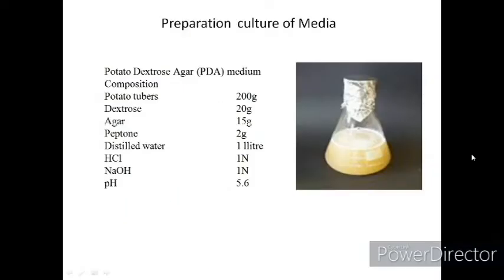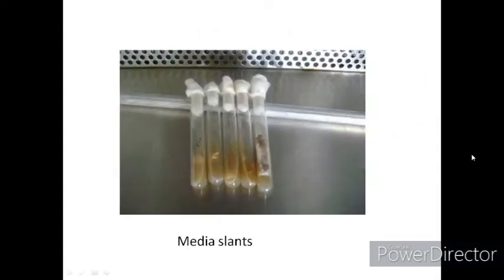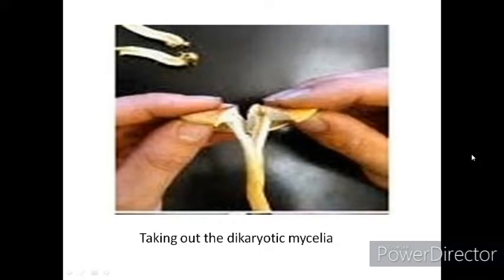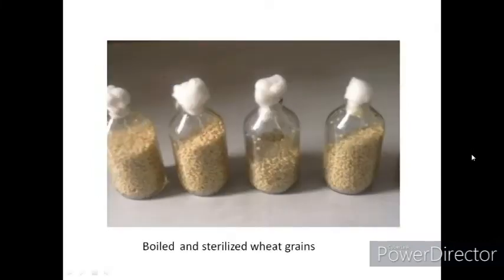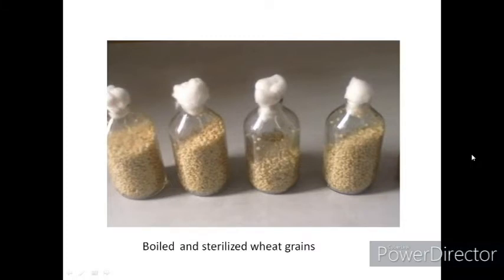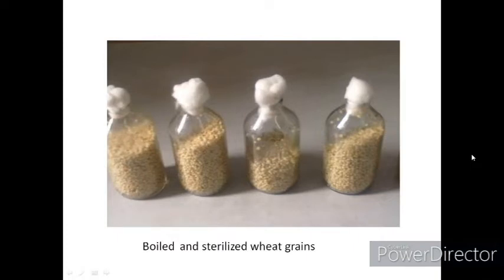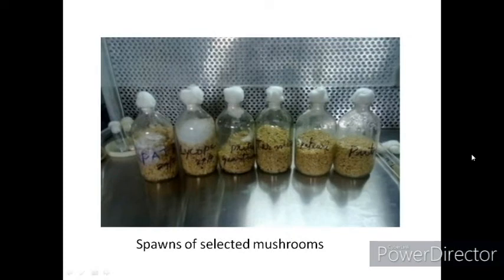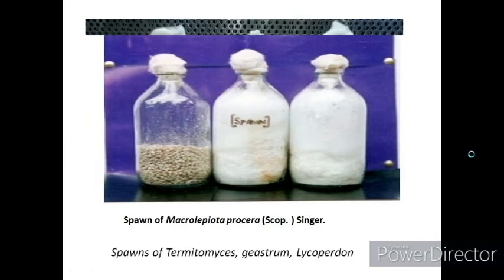steps to grow mushrooms